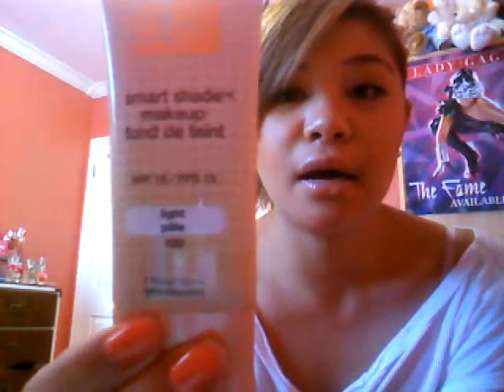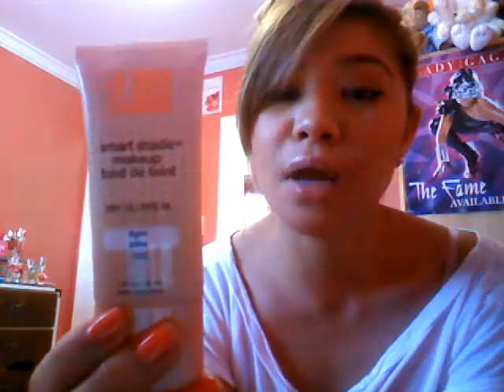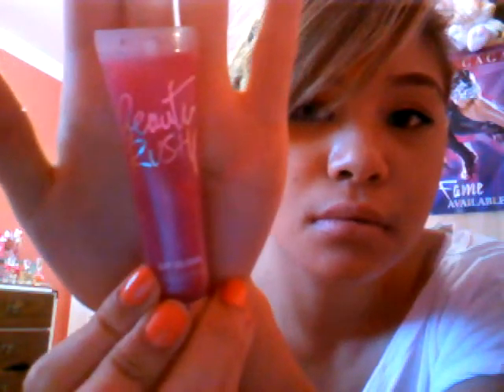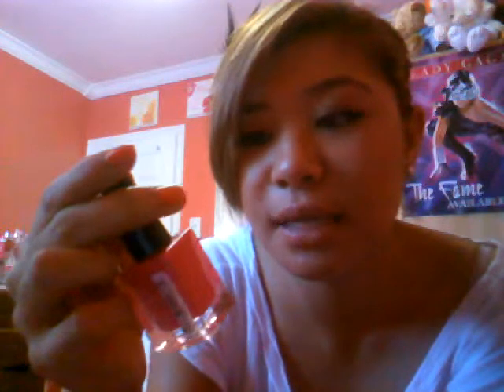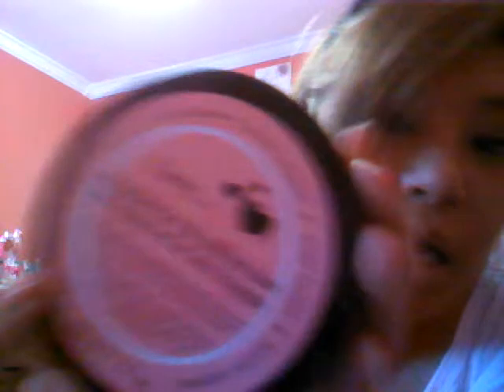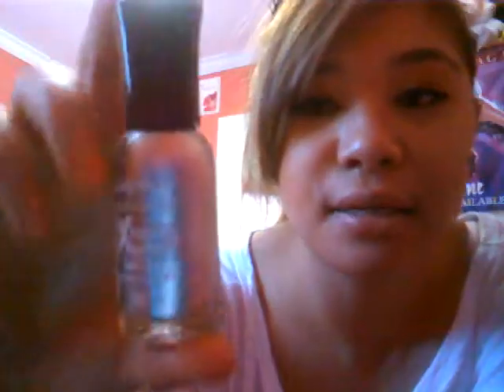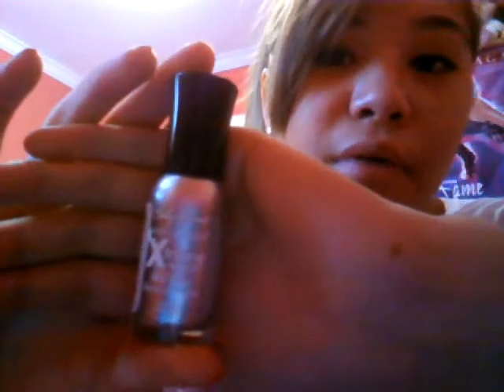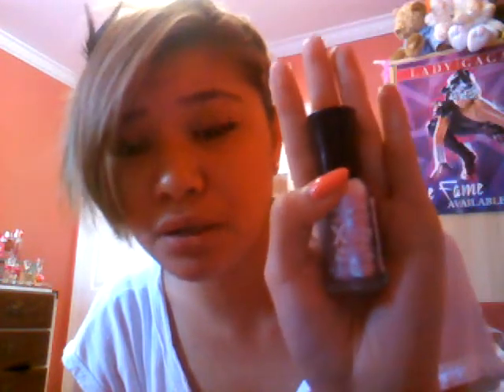COSMETICS HAUL!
Late night shopping & unlimited credit turns into this.